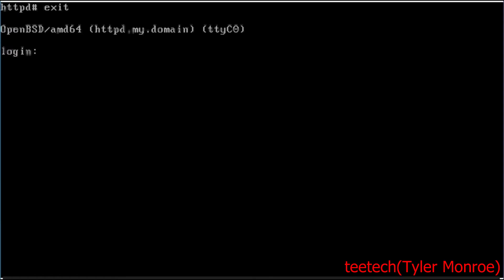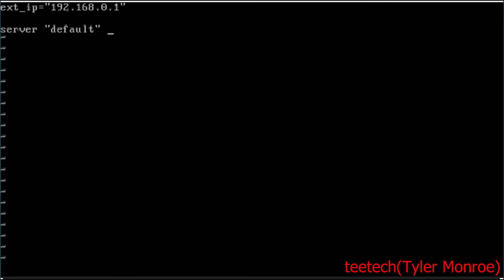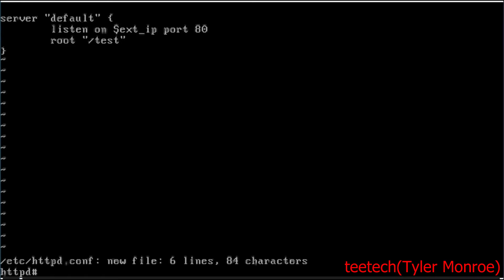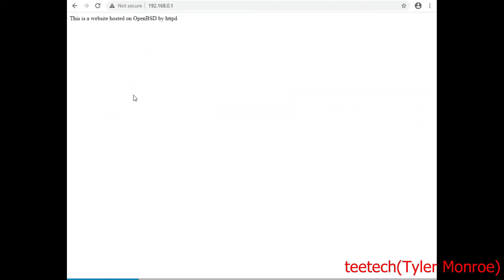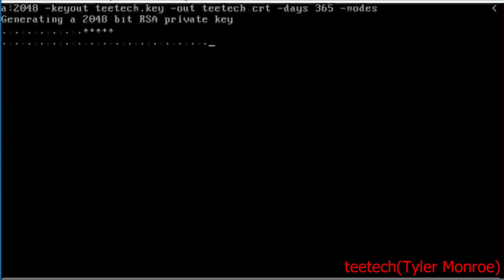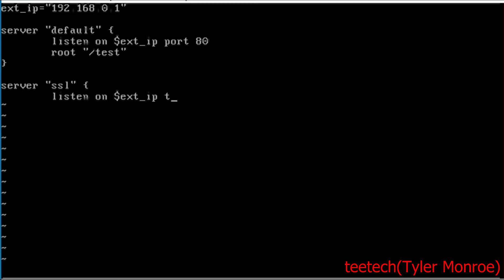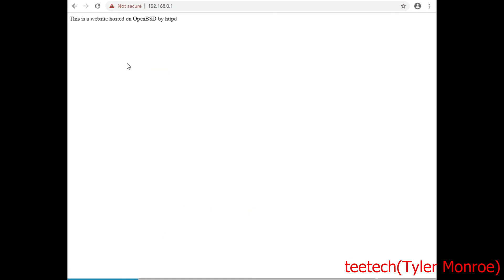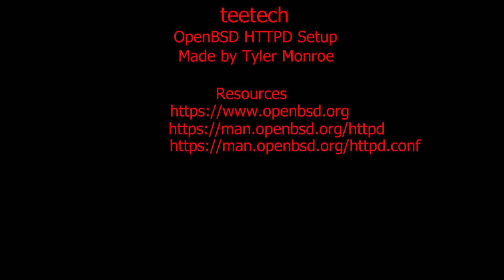OpenBSD httpd Web Server Setup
This video shows how to setup the httpd web server on the OpenBSD Operating System. In addition it also covers how to secure the connection to the server with HTTPS/TLS and a public/private key pair.